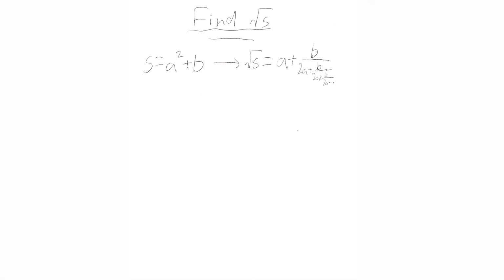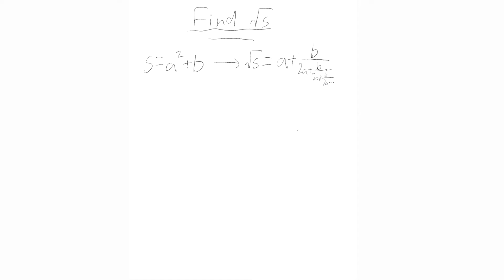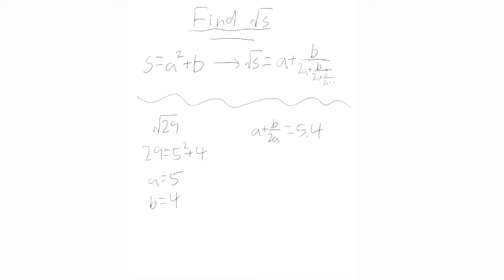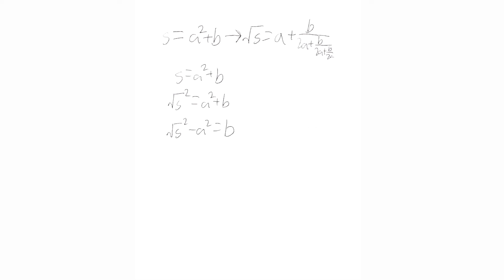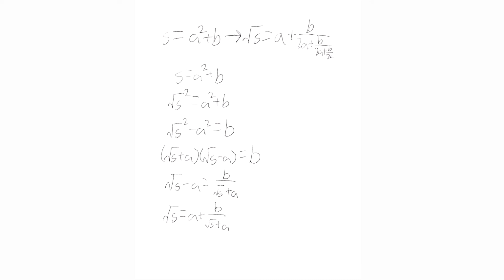BEST WAY TO ESTIMATE SQUARE ROOTS YOU WEREN'T TAUGHT !!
Have you ever wanted to estimate square root efficiently and effectively? This is the legendary square root estimation formula will make calculating square root so much easier for you! This formula is not brute force and is so rare I can hardly ever find it!

This formula is especially useful for math contests were one needs to estimate precisely the square roots.